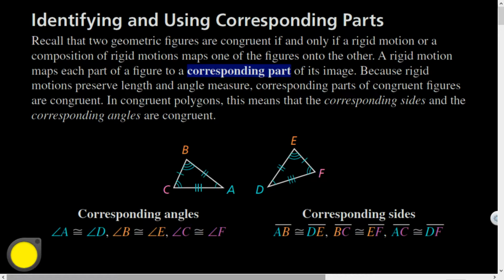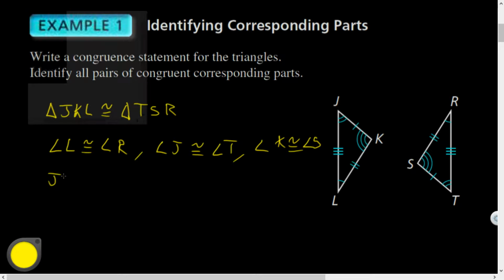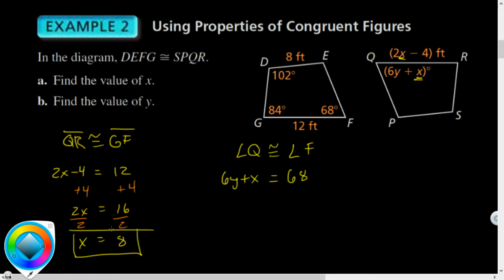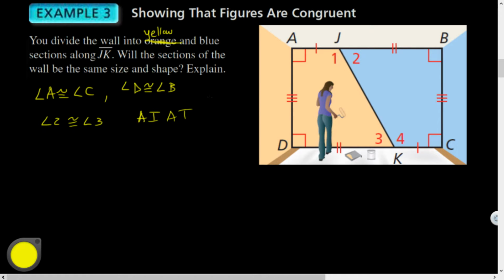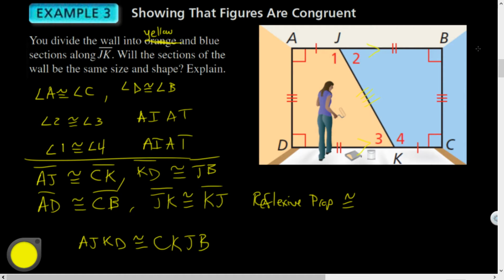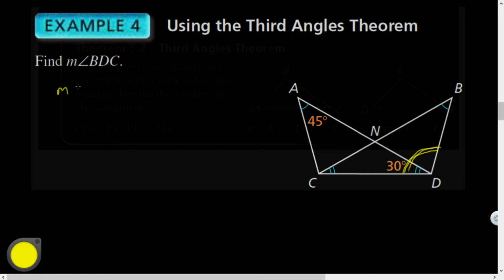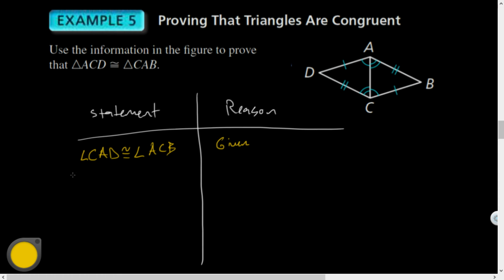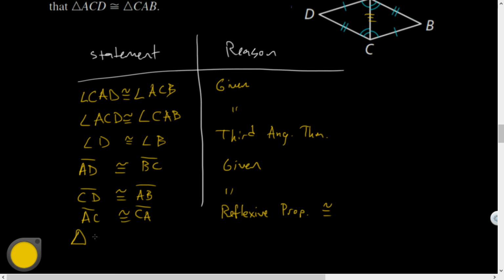Geo 05.02 Congruent Polygons